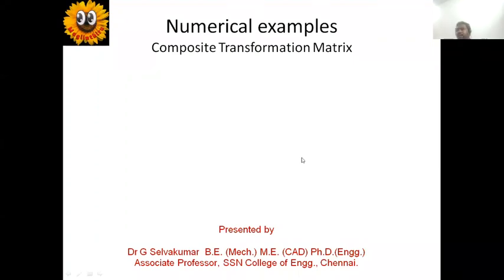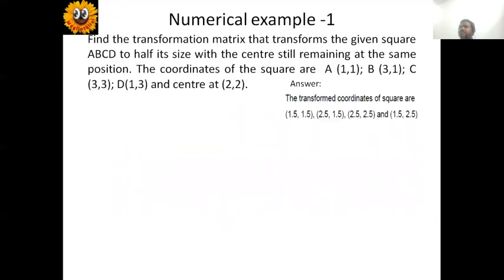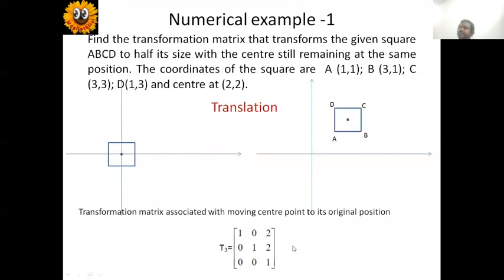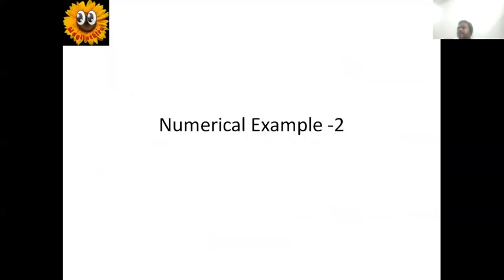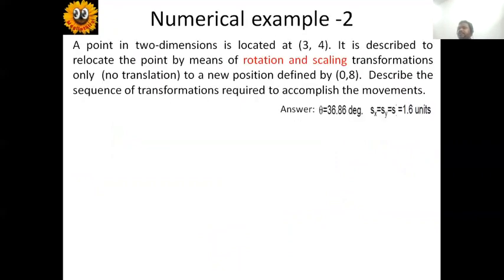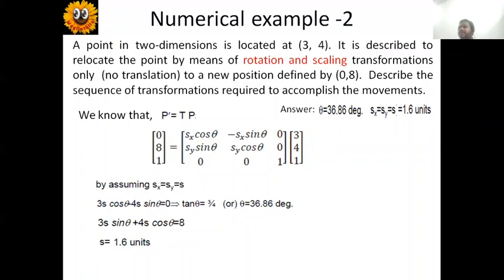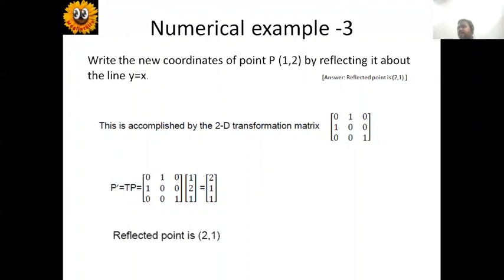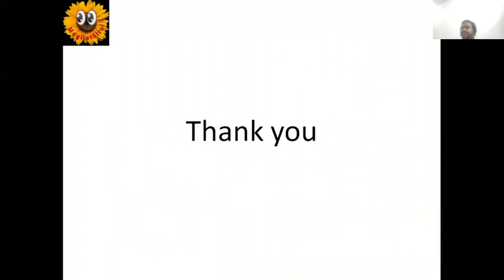CAD : Composite Transformation matrix - Numerical Examples -2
This content is specifically meant for III year mechanical Engineering students. However, the higher secondary students can also get the meaning and application of matrix operations.

After watching this lecture, the viewers can solve 2D transformation problems by using composite homogeneous transformation matrix.

The concept of ' composite homogeneous transformation matrix' is predominantly used in  computer Graphics, CAD and Robotics .